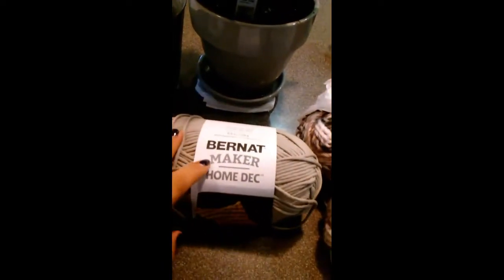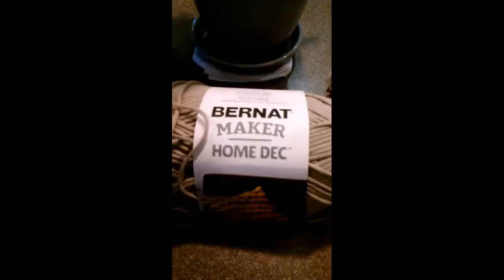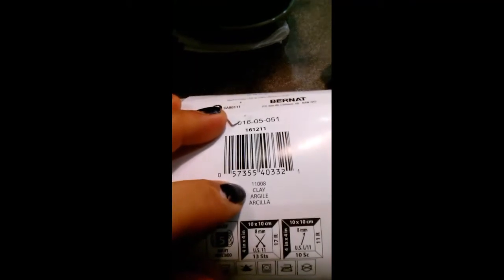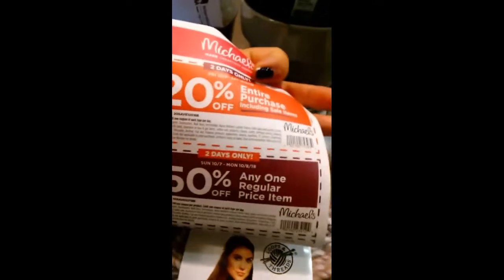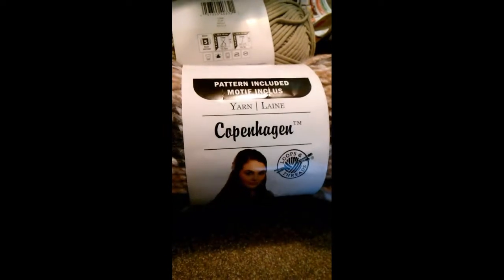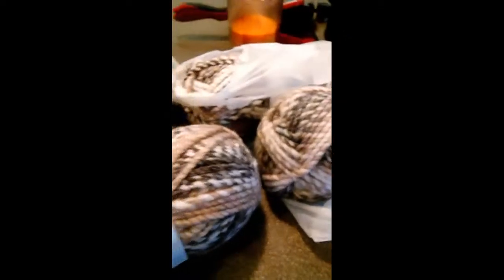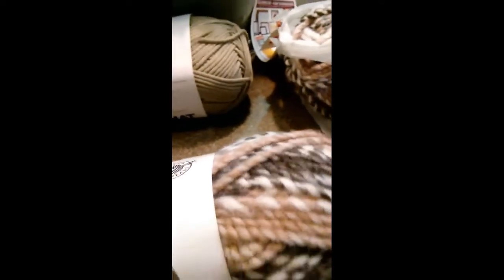Yarn Journey Crochet - Vlogtober Day 3 - Broken Mug & Chicken Curry